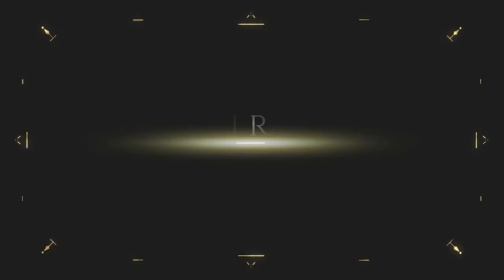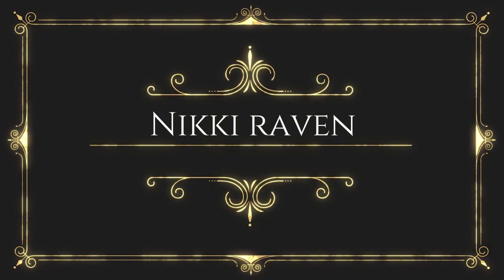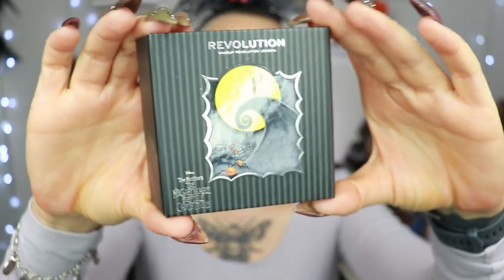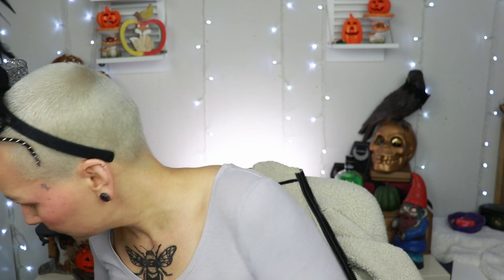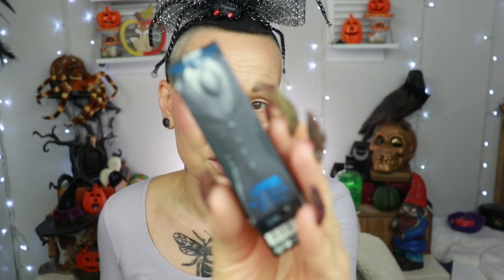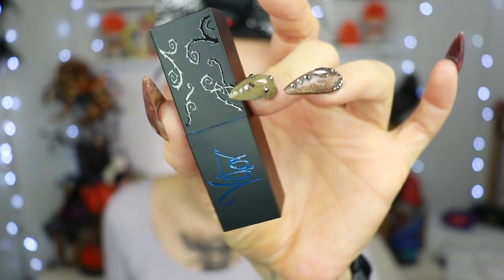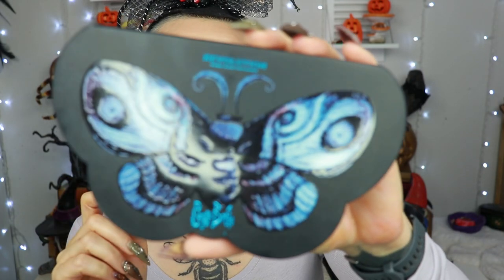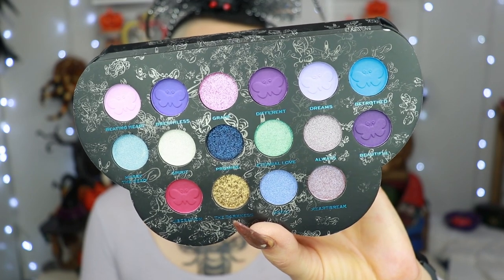The CORPSE BRIDE BUTTERFLY palette..Is it GOOD..Or is it ROTTEN?🤔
Today I am trying out the Moth palette from Makeup Revolution x Corpse Bride. I also have a lippie and a Highlighter from the Jack Skeleton collab.

💜MAKEUP💜

💜P.O.Box/Postal Address:
Nikki Raven
Sluisdijkstraat 56
1781 EJ Den Helder
the Netherlands